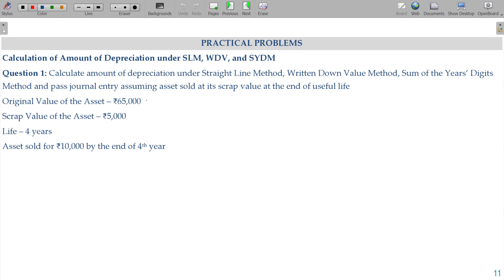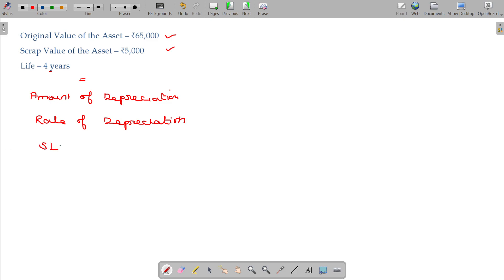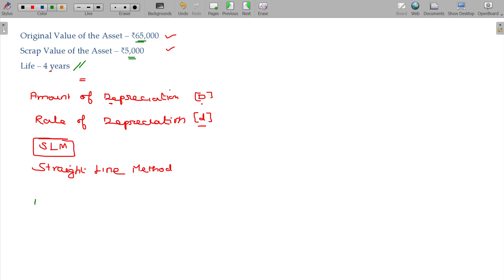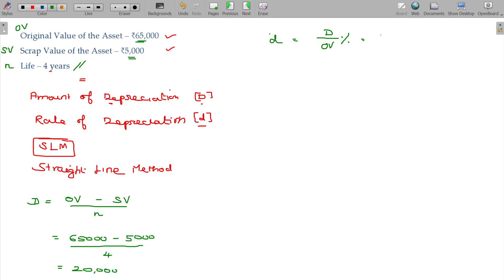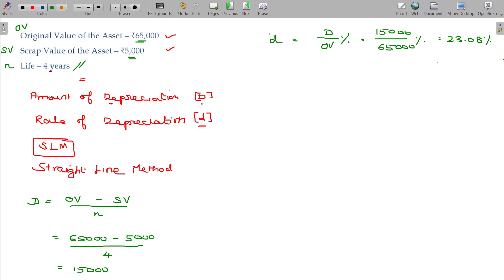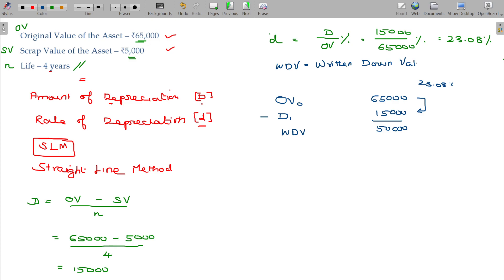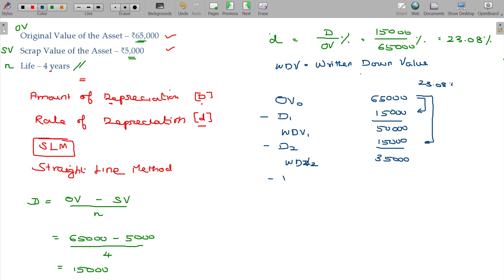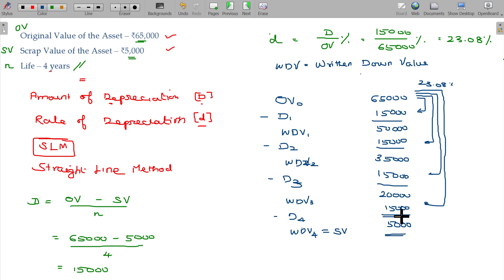Accounts 6.7 Depreciation - Straight Line Method